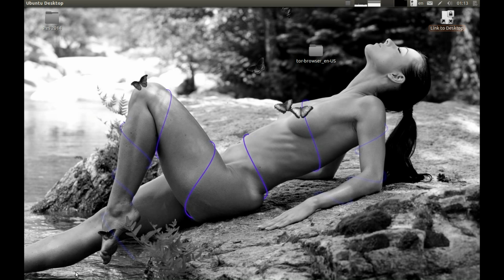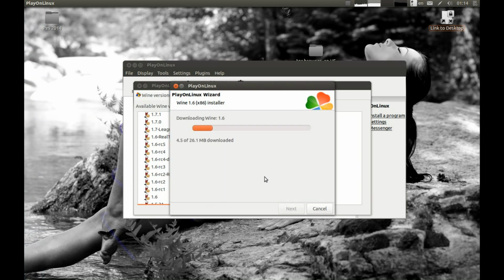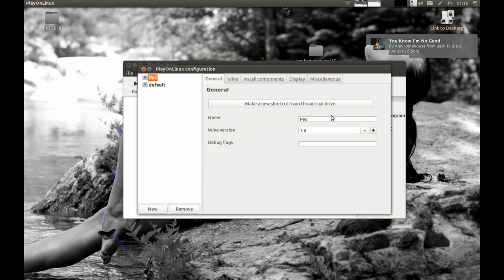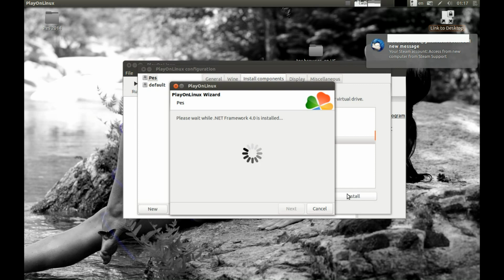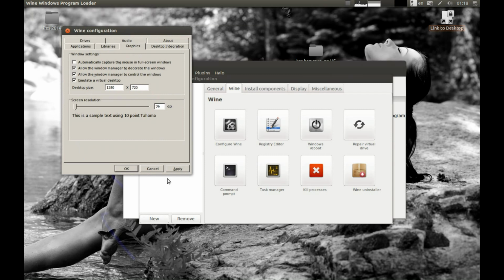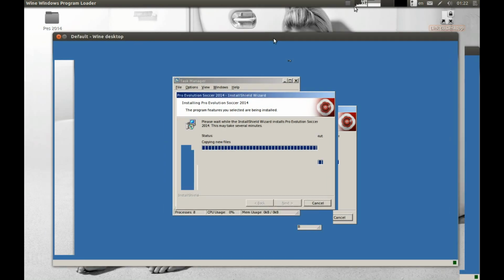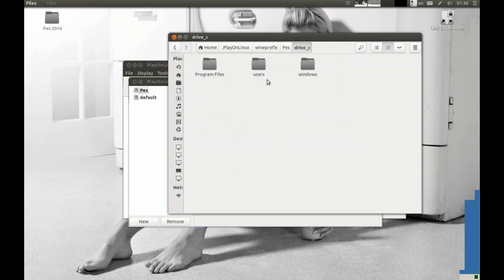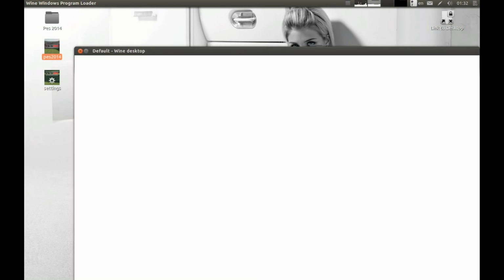Pro Evolution Soccer 2014 linux/Ubuntu Installation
This is an easy way to install Pro Evolution Soccer 2013 on your linux pc
I am using ubuntu 13.04 x64
make sure you are using the latest drivers and your pc is capable of running this game
Wine 1.6
dxfullsetup
dotnet40
 WORMING ABOVE FILE DOES NOT CONTAIN SETUP.EXE
You need the game disc for this.

When you start the game and if it is asking you to update, it just disable the internet before you start the game and It will run like a champ.

Works on ubuntu 14.04 conformed by @Alien X